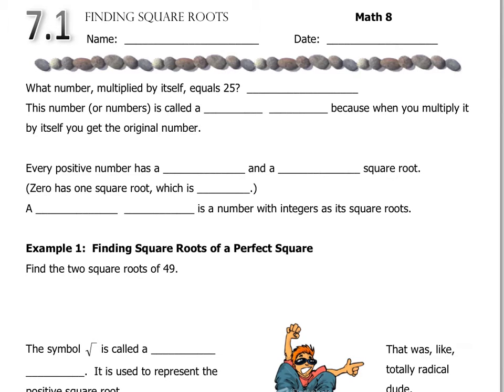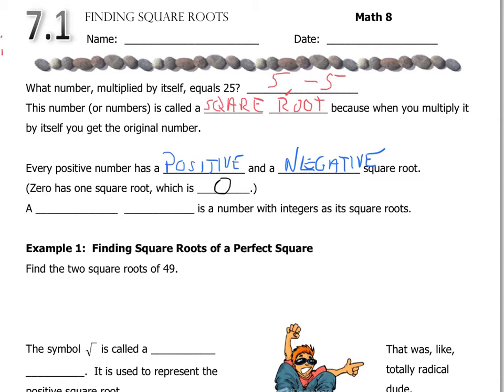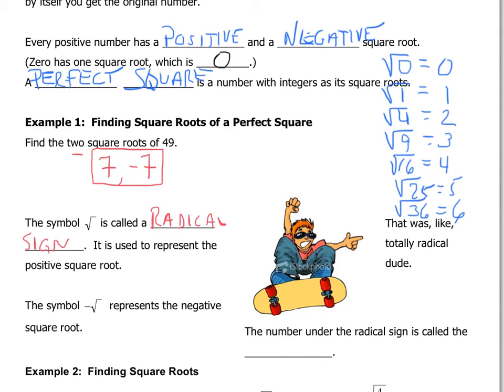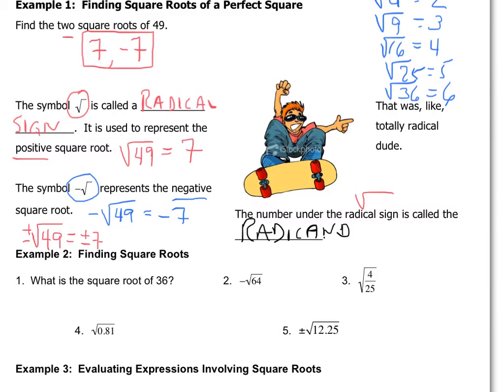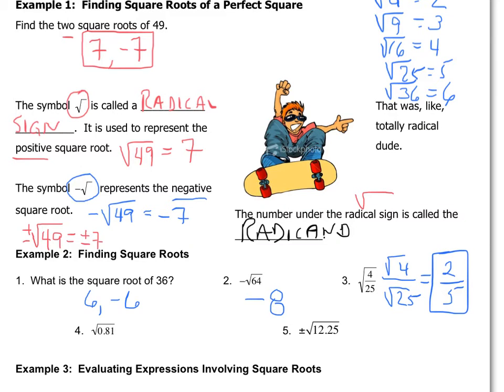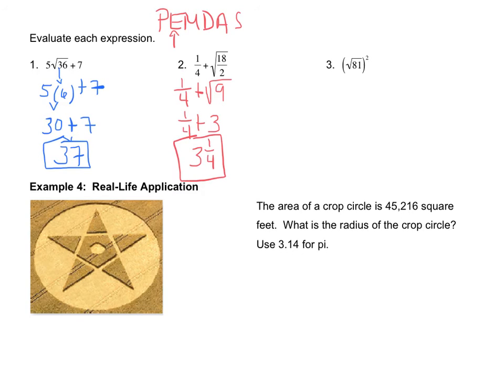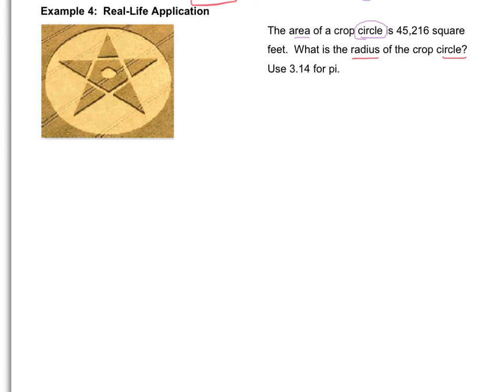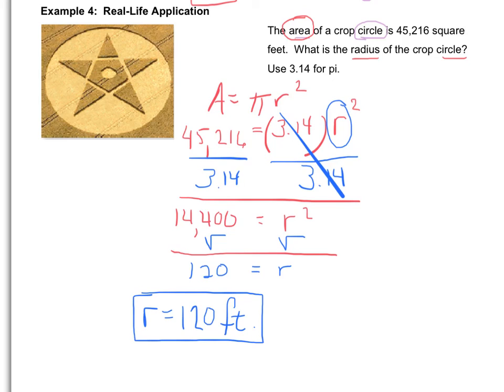7.1 Finding Square Roots